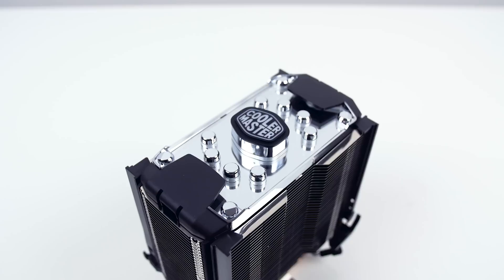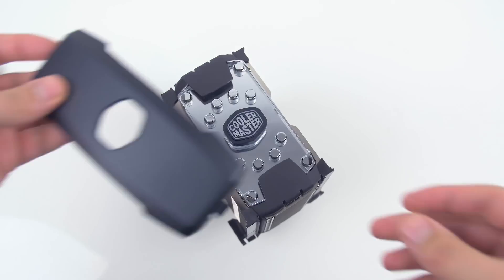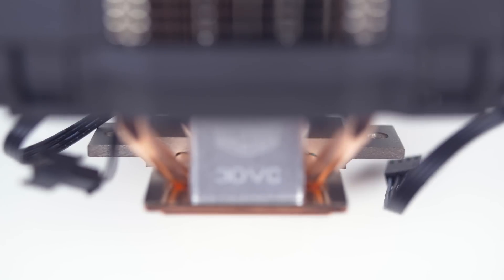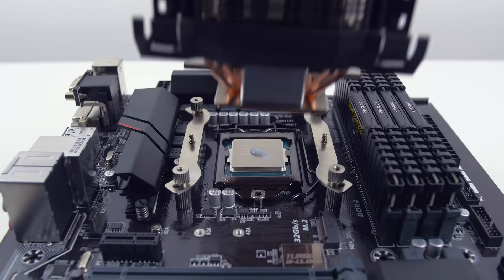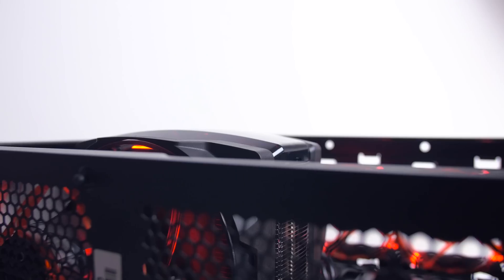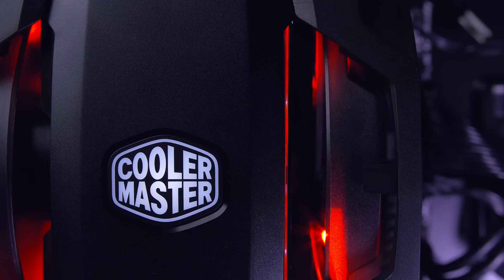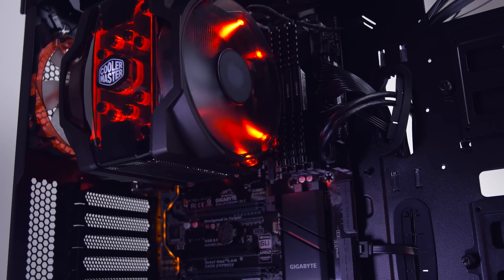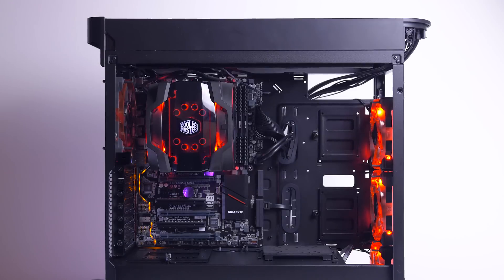Cooler Master MasterAir Maker 8 - The Best CPU Heatsink Cooler?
MasterAir Maker 8

Review unit provided free of charge by CoolerMaster. As per HWC guidelines, no review direction was received from manufacturer.